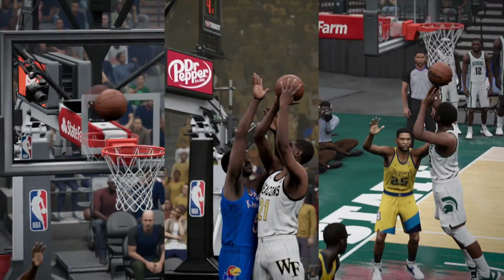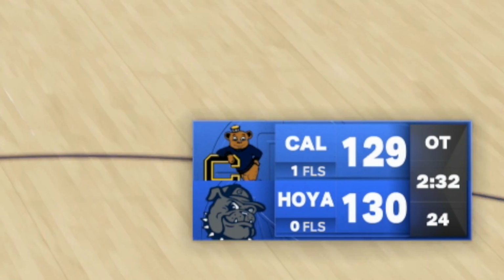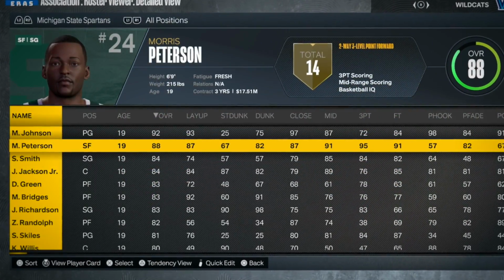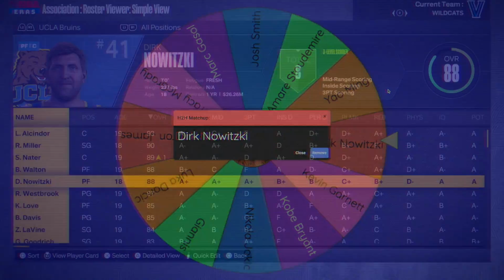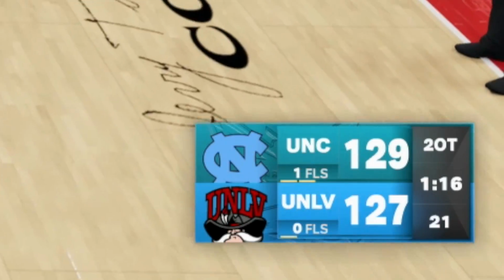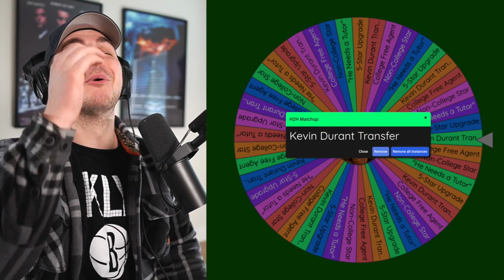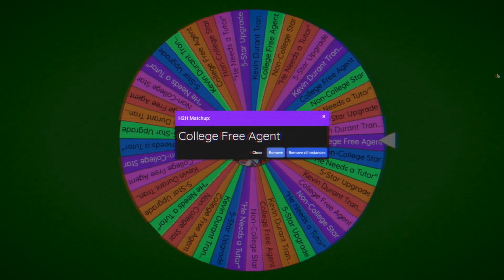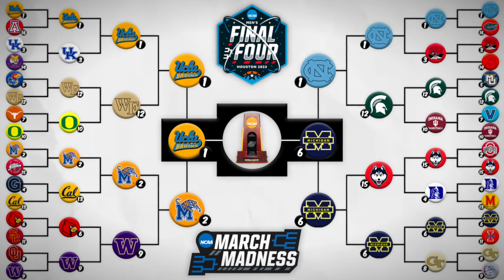I Put 32 All-Time Teams Into March Madness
so i found this roster someone else put a lot of time and effort into making (shouts to that dude), and couldn't get enough of it! here's a video of all-time hoops legends all aligned on their college teams, with a bracket made by yours truly to crown one ultimate champion!